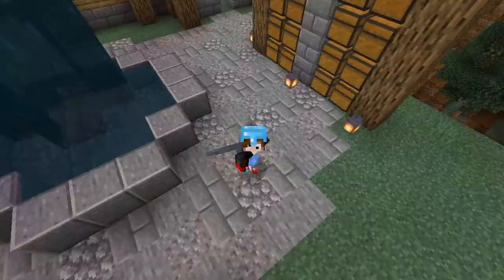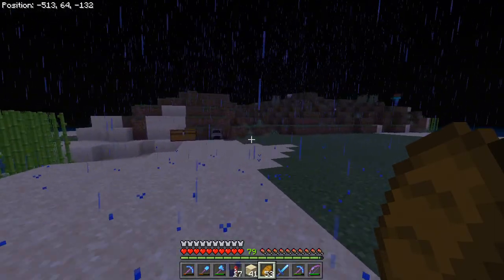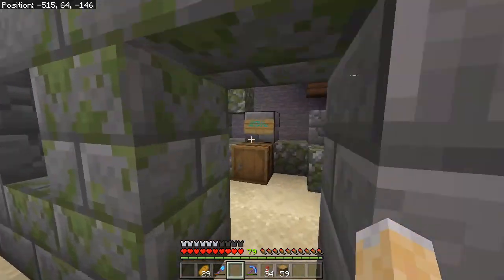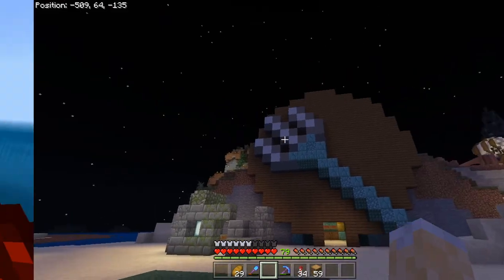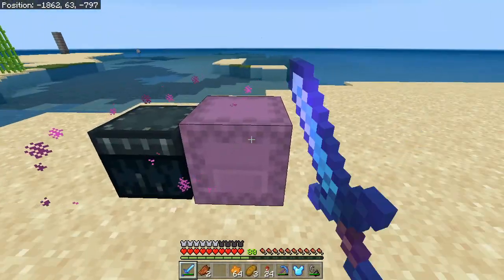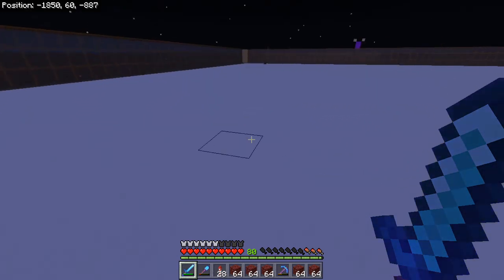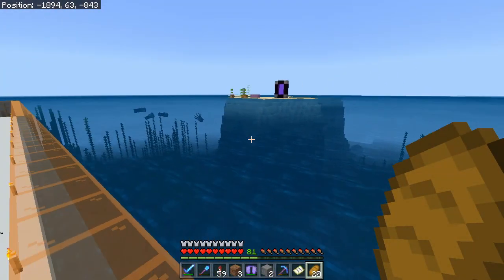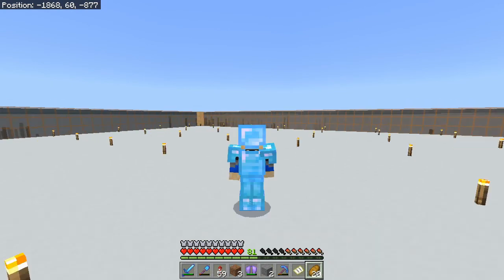Trident Shop + The Start Of The Guardian Farm! :Minecraft MCPE Mythic SMP Ep25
NEW SMP FOR MCPE
MYTHIC SMP EPISODE 25
MINECRAFT BEDROCK

Hey guys! Thanks for clicking on this video. I hope you enjoyed!

Schedule:
Mondays-Tutorial
Wednesday-MYTHIC
Thursdays-Tutorial
Friday-MYTHIC
Sunday-MYTHIC
Come Talk With Me! 💬

NEW MEMBERS!

Please leave comments on video ideas for the future